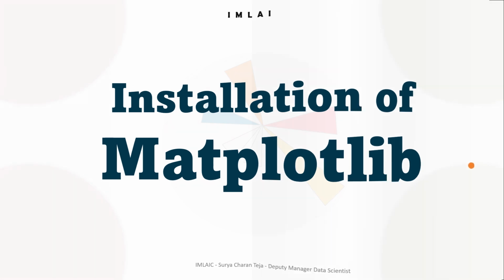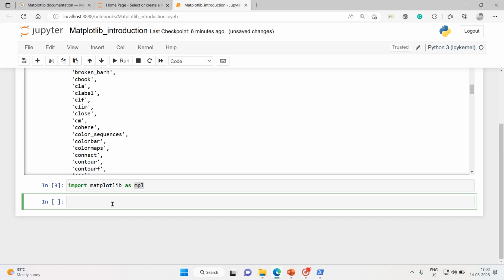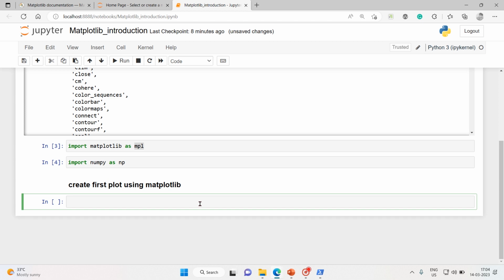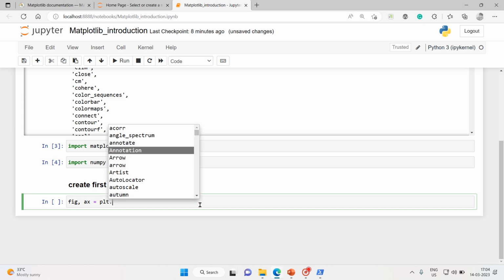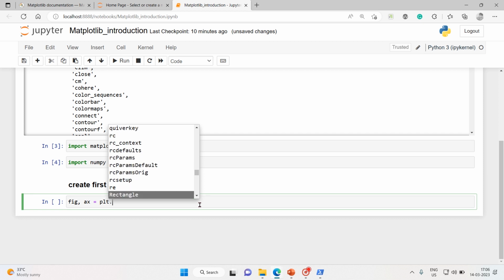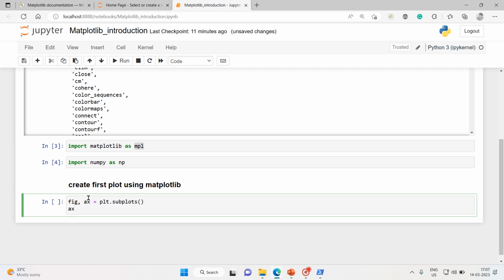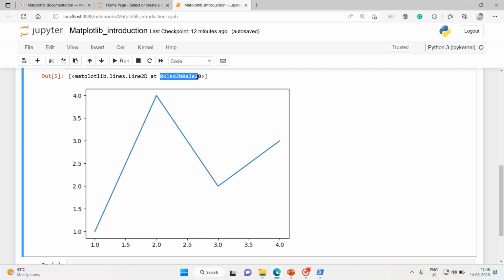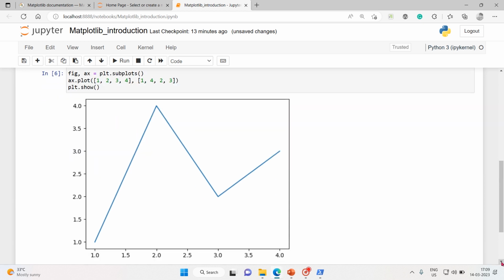3 let us create our first figure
3 let us create our first figure
📂 Enter the IMatplotlib4You Course Code Repository 🚀

Embark on an artistic journey of data visualization with the IMatplotlib4You course code repository, available

Uncover a palette of practical resources designed to elevate your Matplotlib skills, allowing you to craft captivating visual stories from your data. Dive in, wield the magic of Matplotlib, and set off on an enchanting expedition through the world of data visualization. 🌟📊

Wishing you a colorful learning adventure, and may these practical sessions brighten your path to Matplotlib mastery! 🌠📚